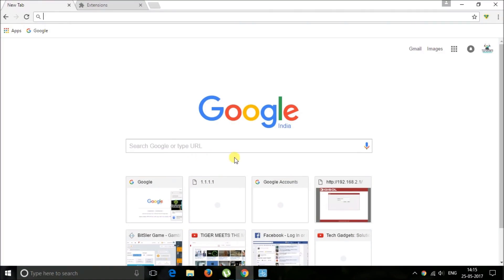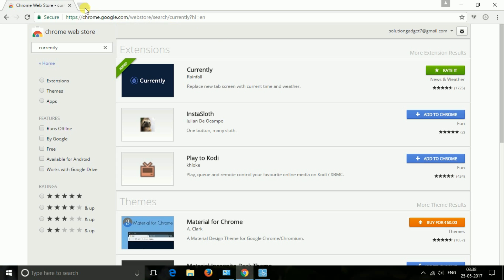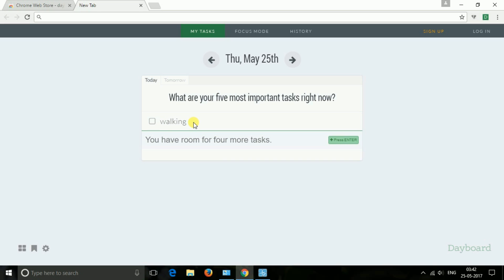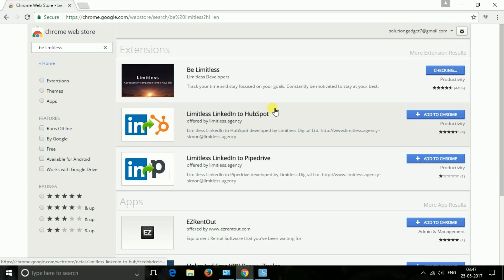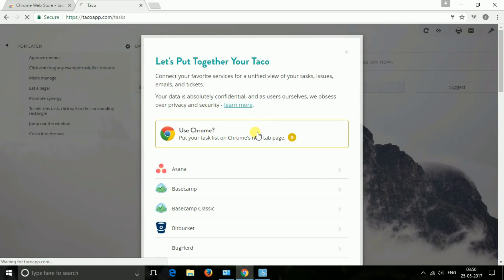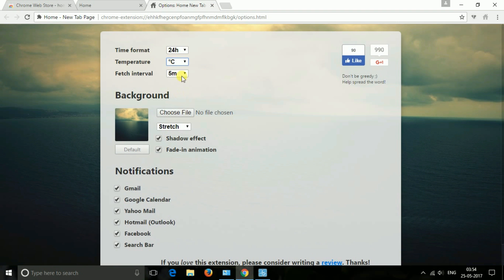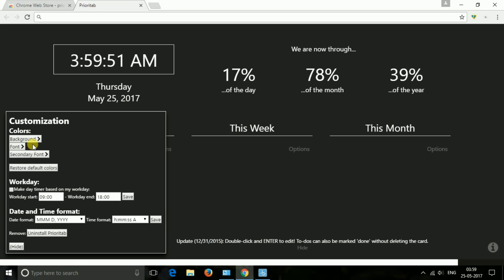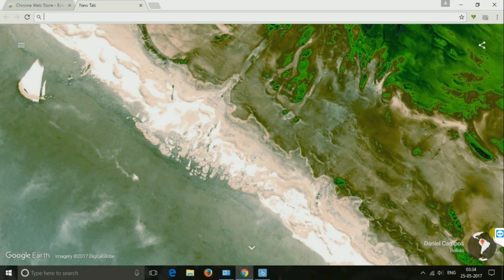Best GOOGLE CHROME Extensions To Transform New Tab Page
Extensions are small software programs that can modify and enhance the functionality of the Chrome browser. You write them using web technologies such as HTML, JavaScript, and CSS.

Extensions have little to no user interface. Extensions bundle all their files into a single file that the user downloads and installs. This bundling means that, unlike ordinary web apps, extensions don't need to depend on content from the web.

You can distribute your extension using the Chrome Developer Dashboard to publish to the Chrome Web Store.

Extensions Used:

1 Earth View from Google Earth 0:52
2 Currently                                      1:31
3 OneFeed                                      1:54
4 Dayboard                                     2:25
5 Dream Afar                                  2:52
6 Card Board                                  3:19
7 Be Limitless                                4:02
8 Taco                                             4:49
9 iChrome New Tab                      5:20
10 Home                                         5:57
11 Momentum                               6:27
12 Figure it Out                              6:53
13 Prioritab                                    7:15
14 Speed Dial 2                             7:36
15 Wunderlist New Tab                7:59

Bitcoin- 1ADH77q8GdDoerTQTifjV7jMHiJoUaxRBj
Eth-

Gears I use:
                 SONY Cybershot
Appearance: Saikat
Edit: Sourav